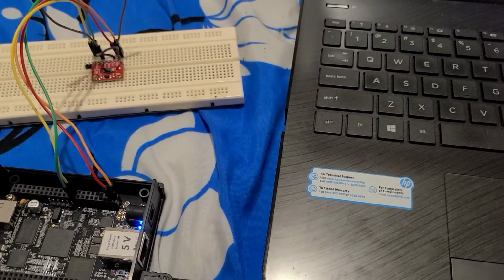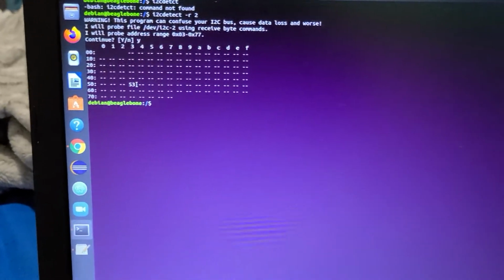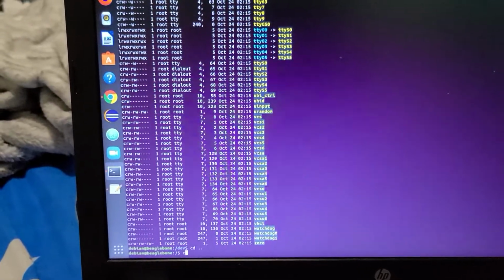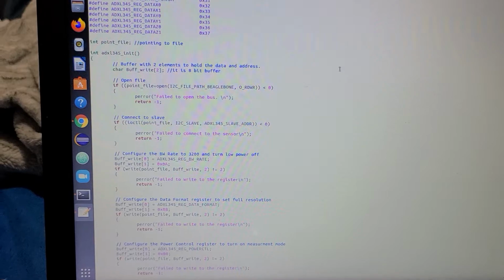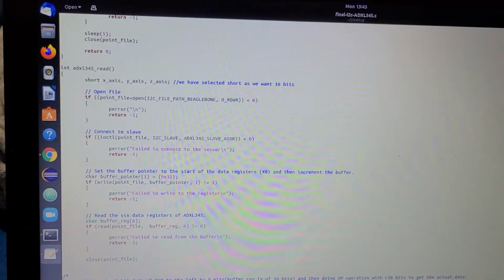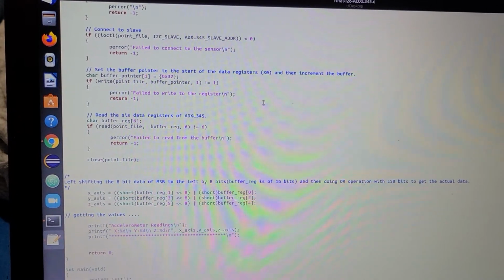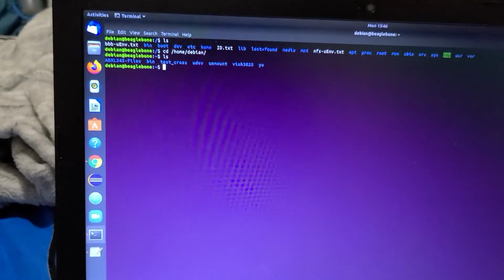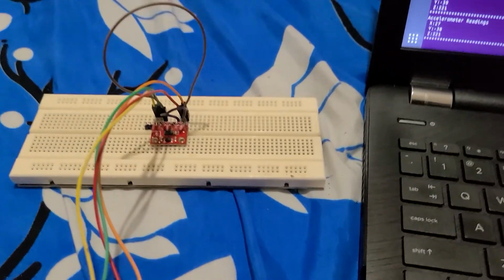Beaglebone Black to ADXL345 using i2c interfacing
Executed